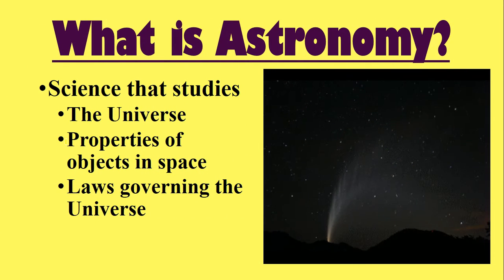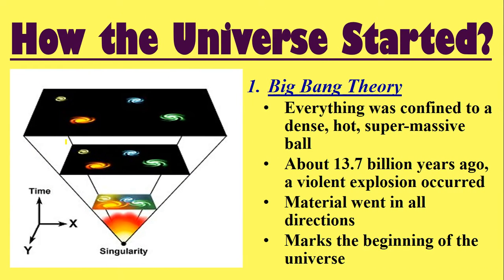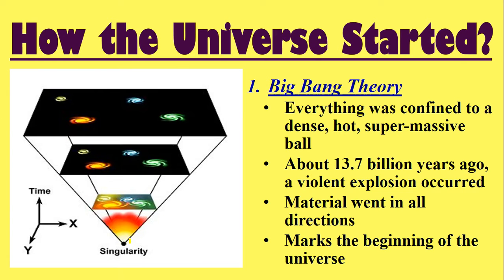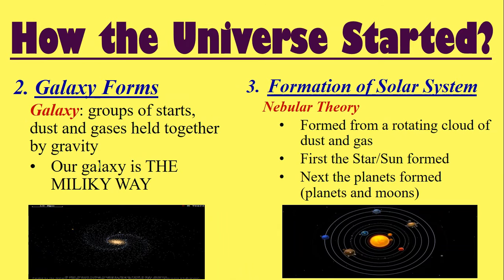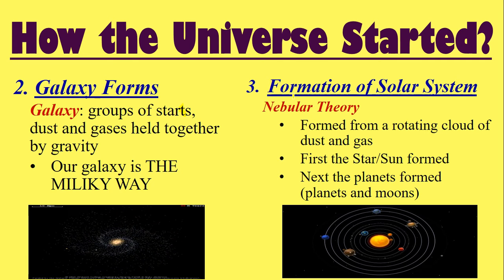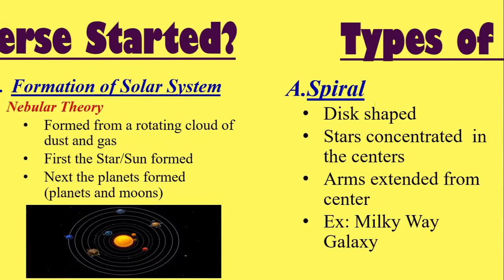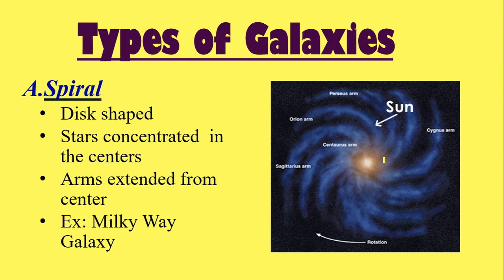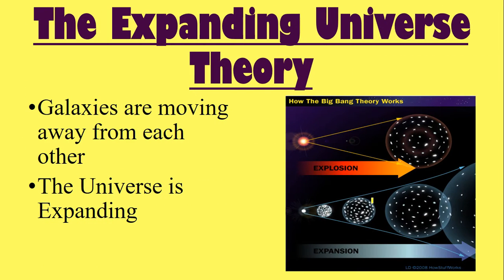Universe Formation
How did it all start?